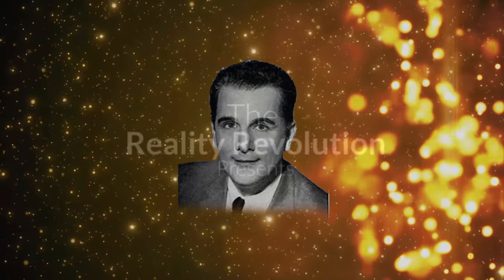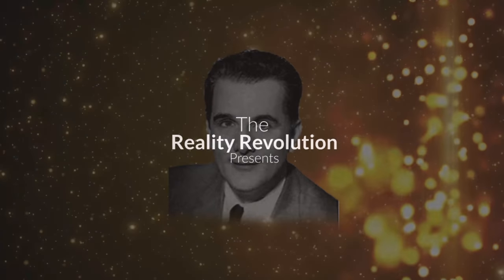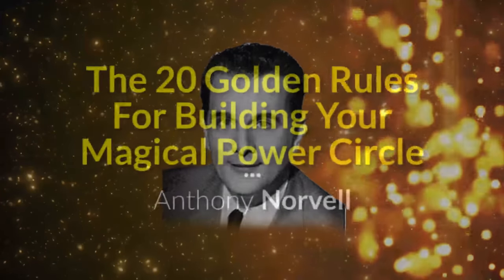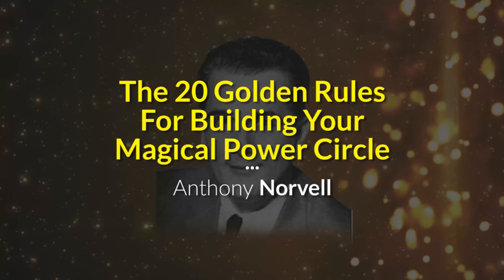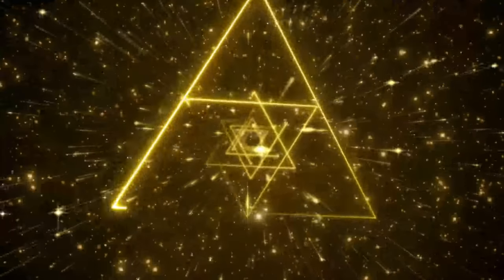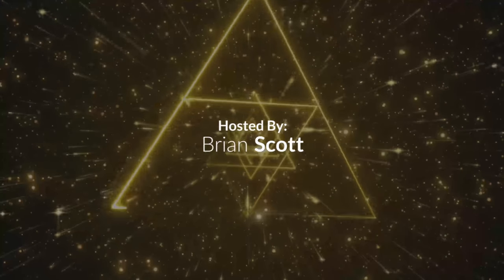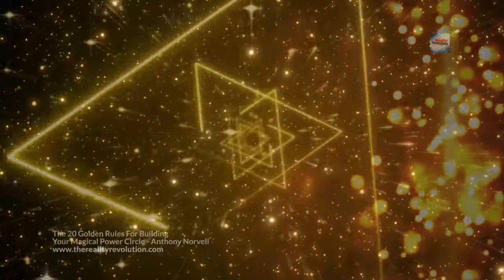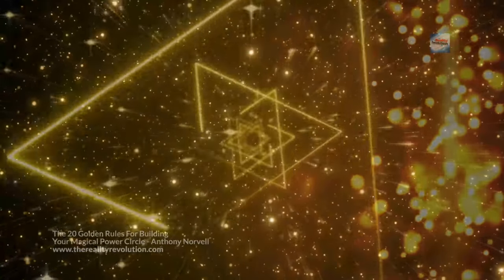Anthony Norvell The 20 Golden Rules For Building Your Magical Power Circle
The 20 Golden Rules For Building Your Magical Power Circle will do the following things for you:

1. You will be able to perform miracles in your own life, just as the Master Metaphysician Jesus, the Buddha, Confucius and other great philosophers and teachers have in the past. There are many different forms of miracles, from healing the sick body to the healing of mental and emotional disturbances, healing of social sickness, healing of financial ailments, and the healing of unhappiness, discontent and fear and worry.

2. You will learn how to release your mind from the limitations of matter and soar into the inspiring and lofty realm of the spiritual dimensions of life. Here it is that all the great souls of history have received their Divine Inspiration and Intuitive Guidance for achieving their high goals.

3. You will discover for the first time that there is a Miracle-working Power within you, which you tap for every purpose in life.

4. You will be guided step by step to the unfoldment of your own higher spiritual and mental gifts. You will become an extraordinary person when you once learn the method for unfolding the three minds that are encompassed by your own consciousness. Most people live one-dimensional lives and they never know the pure joy of an expanded Cosmic Consciousness that comes to those who discover the four dimensions of life which this book explores.

5. You will learn how to tap the secret hidden treasure troves of the invisible universe which can bring you illimitable wealth and success. What great Metaphysical Secrets did such men as Rockefeller, Morgan, Baruch, Vanderbilt and Astor possess? Why could these men accumulate hundreds of millions of dollars? This book will reveal how you may tap a power that is behind all material riches. The Metaphysical Aladdin’s Lamp of Riches will be placed in your hands. How you use this tremendous power is up to you!

ANTHONY NORVELL (1908–1990) was a popular writer and lecturer on occult and esoteric topics, particularly the uses of visualization to bend reality to the individual’s personal will. He had a gift for making arcane ideas into workable, practical, and accessible methods. For many years, he lectured weekly at New York’s Carnegie Hall. The Million Dollar Secret Hidden in Your Mind, originally published in 1963, was among his most popular works.

inner worlds
nocturne